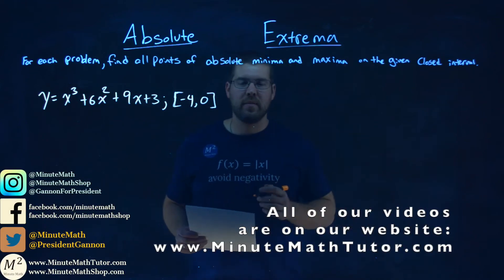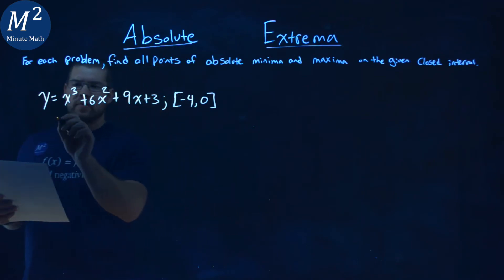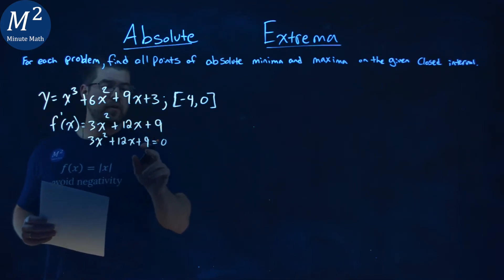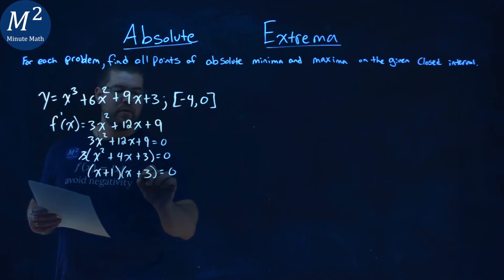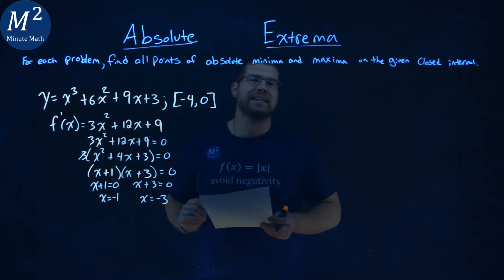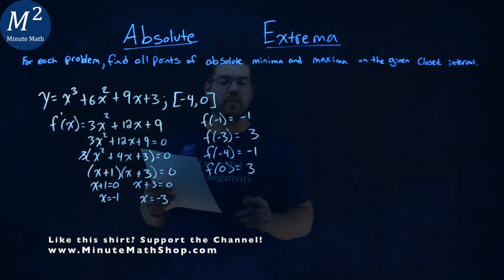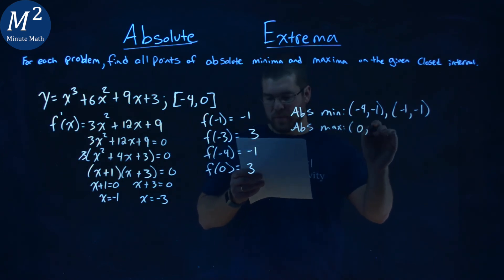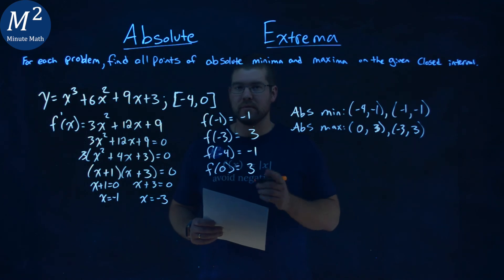y=x^3+6x^2+9x+3; [-4,0] | Find all points of absolute minima and maxima | Worked out solution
Absolute Extrema. Find all points of absolute minima and maxima on the given closed interval of y=x^3+6x^2+9x+3; [-4, 0]. We learn how to find the absolute minimum and absolute maximum of y=x^3+6x^2+9x+3; [-4, 0]. We first find the derivative of the function. Then we find the critical points of the function. We then apply the first derivative test to see where the function is increasing and decreasing. This then helps us find where the function has a relative minimum or a relative maximum. We then use those x-coordinates and plug them into our original function to find the y-coordinate values. We then also find the endpoints of the interval. With all of this information, we can then determine where the Absolute Minima and Absolute Maxima are. This is a great introduction into Relative Extrema. This is under the topic of Applications of Differentiation with this free online math video lesson.